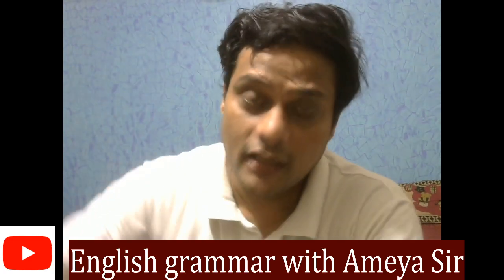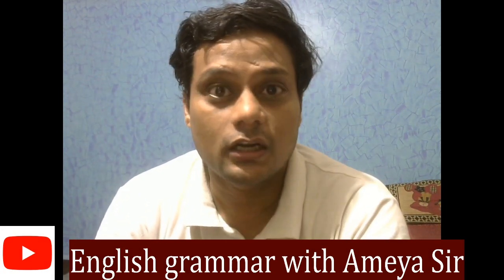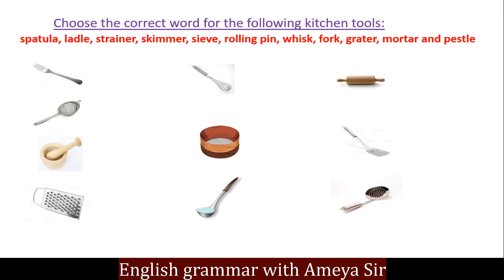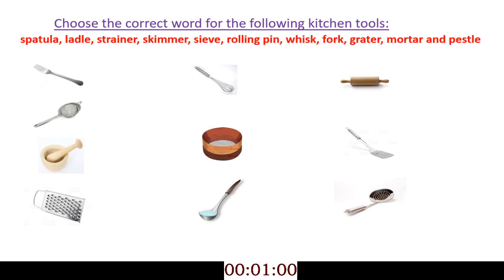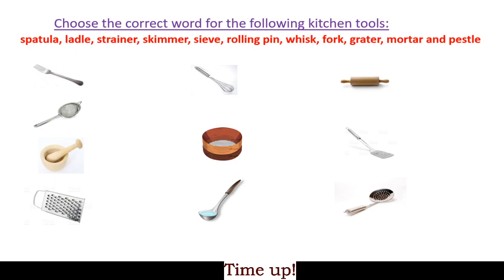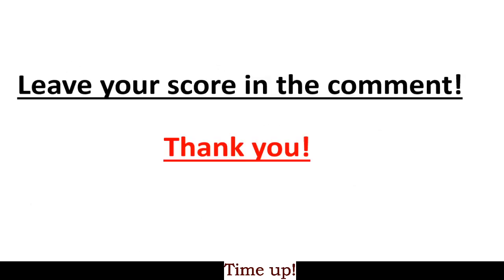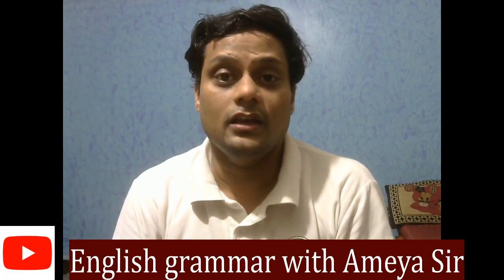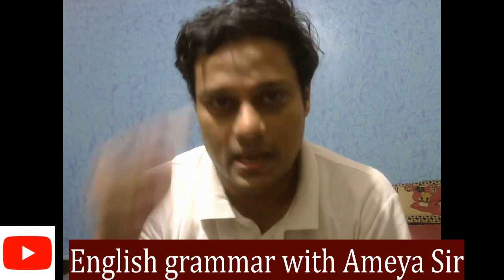One minute challenge #4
This is about the kitchen tools.

Let me know your score.

Enjoy! Cheers!